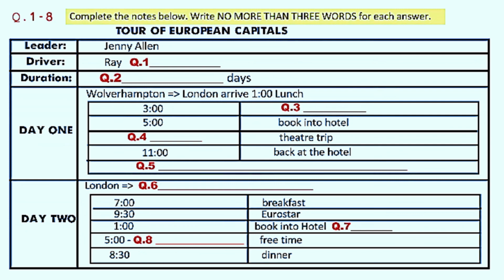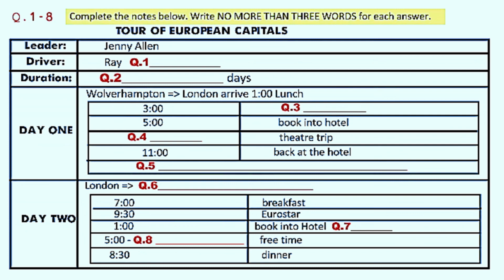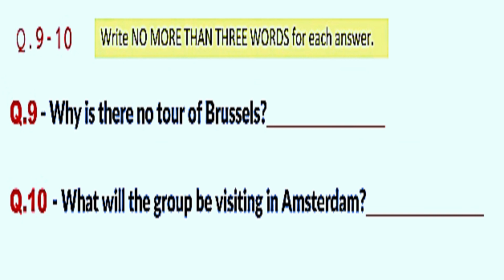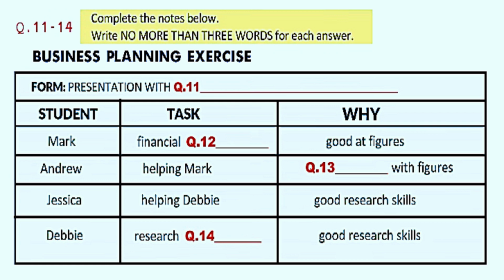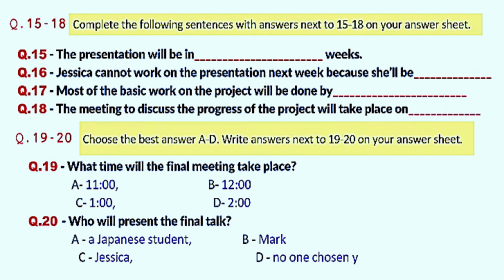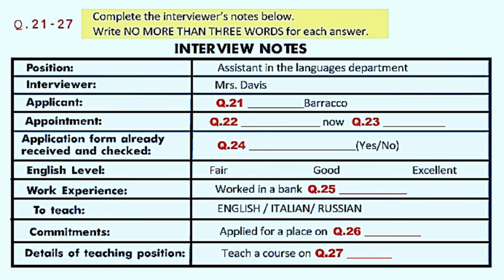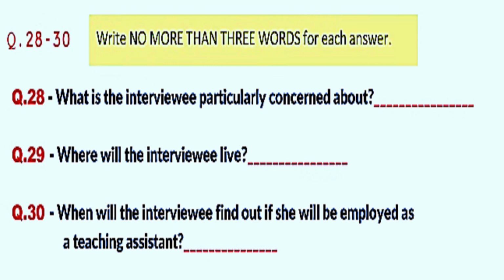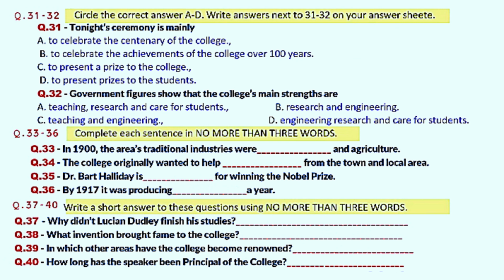EUROPEAN CAPITALS LISTENING TEST WITH ANSWER KEYS ielts phagwara listening european 19.03.2024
IELTS LISTENING PRACTICE TEST 2024 FORMAT.
IELTS WITH ANURADHA
AIRRI OVERSEAS EDUCATION